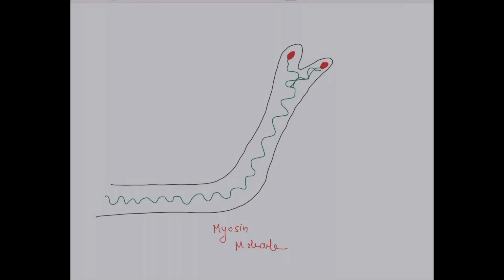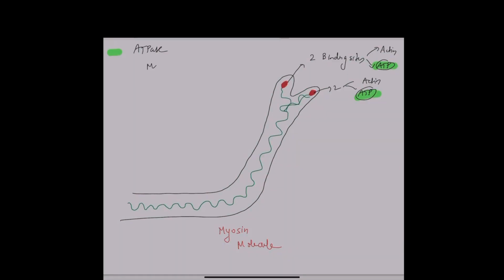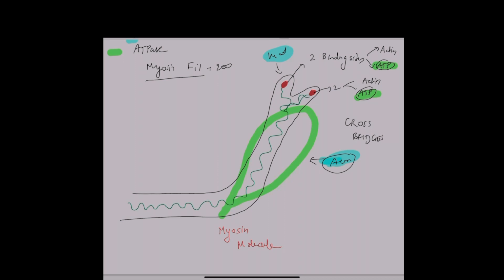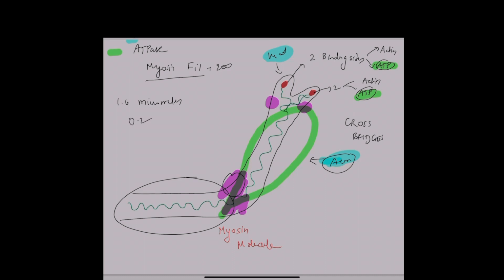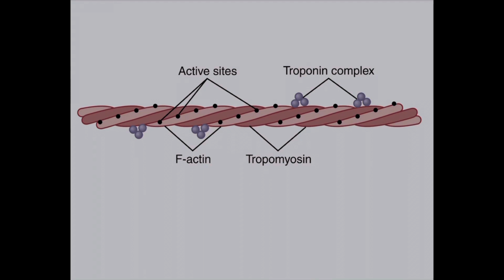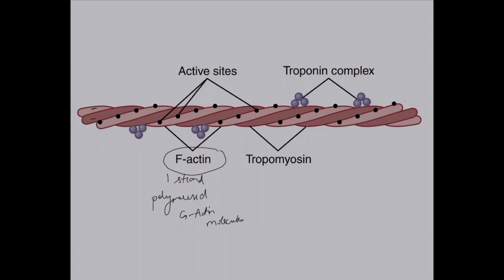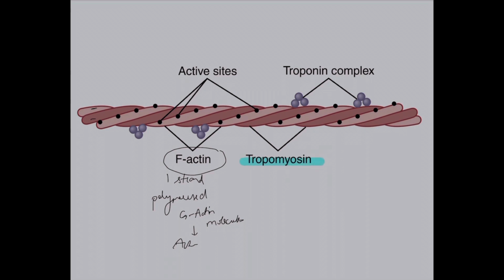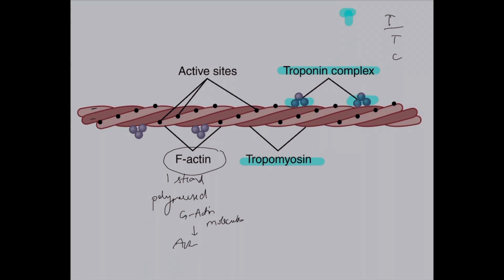Myosin Actin Physiological Anatomy